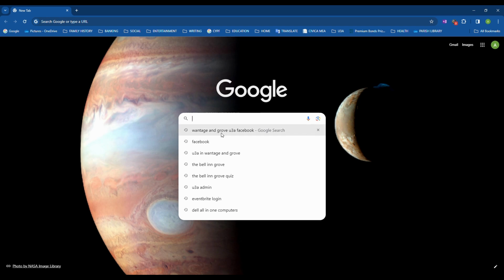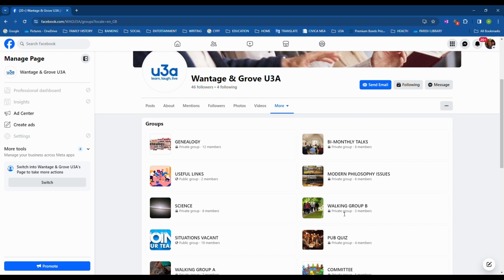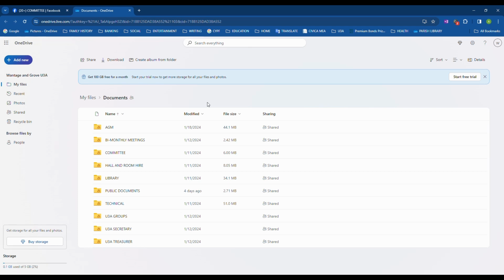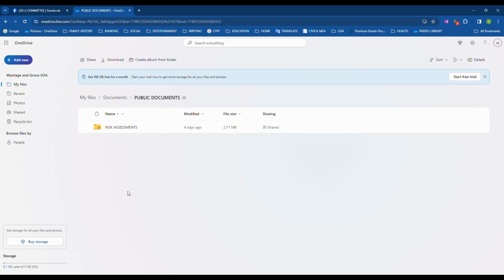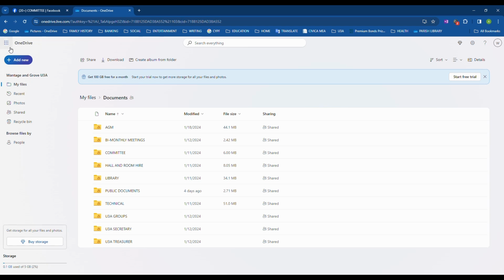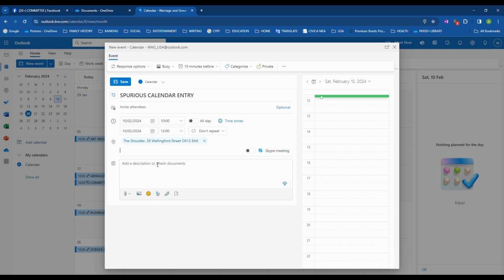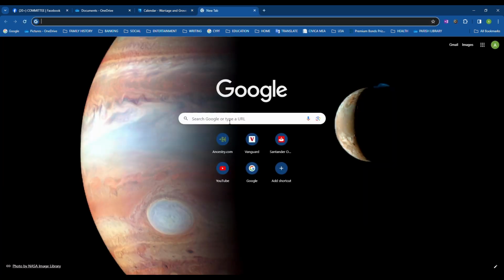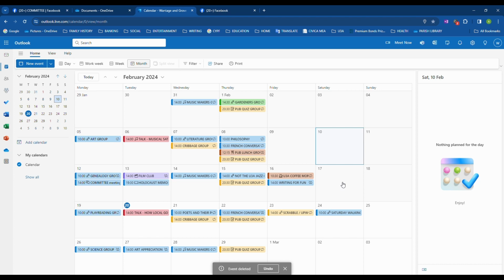SECURE STORAGE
A film intented for Wantage & Grove U3A Committee members. How to view and update our secure documents, and to make amendments to our shared calendar.